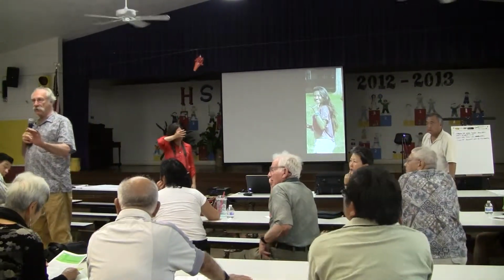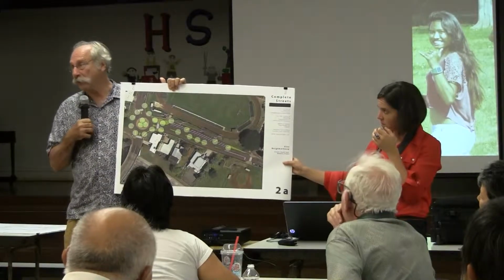Dan Burden speaking on Complete Streets in Aiea, Hawaii (4/4) - Session 2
6:30 p.m. to 8:30 p.m.
One of two workshops conducted in Aiea, Honolulu. Workshop Session 2: Projects Recommended for Aiea/Input Gathering
Dan Burden from Walkable and Livable Communities Institute speaks at Aiea, Hawaii and points out areas that can be improved. Made possible by Councilmember Breene Harimoto, the City Department of Transportation Services and the State Department of Health.